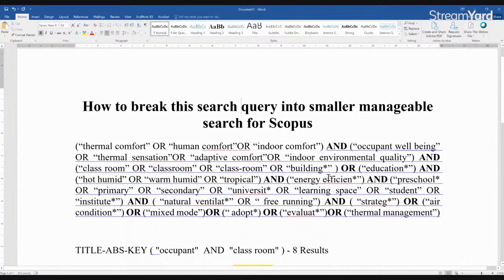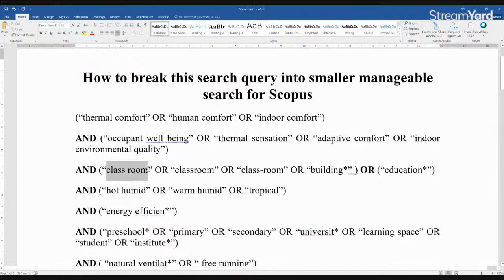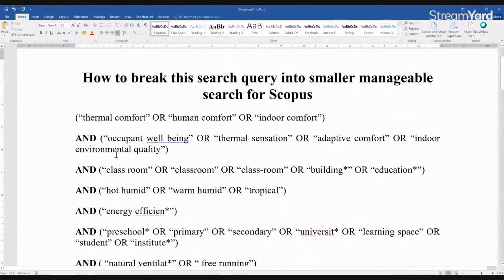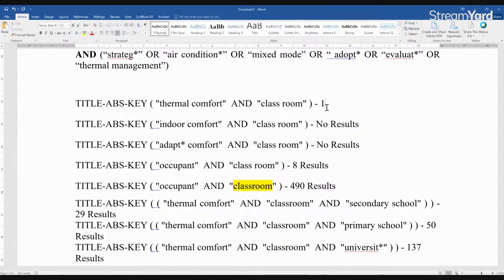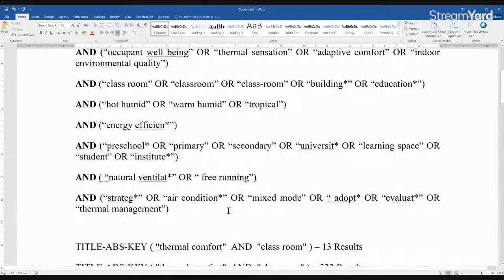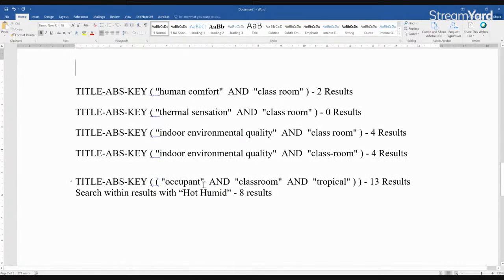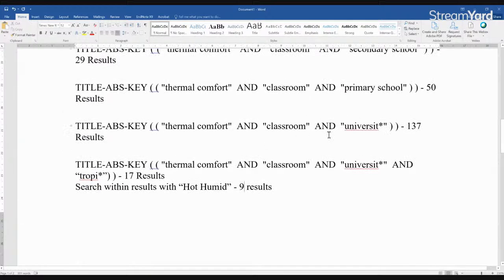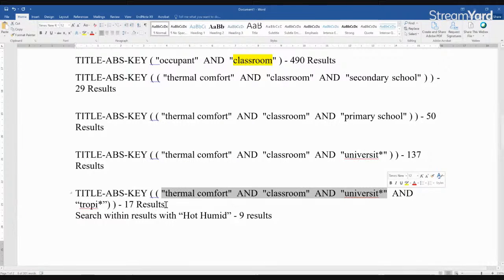How to Search Research Papers on Scopus Database | Scopus Searching Tutorial by AProf Vidy Potdar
In this video, I have explained How to Search Research Papers on Scopus Database | Scopus Searching Tutorial by AProf Vidy Potdar

This video is on how to search the Scopus database - a database that indexes academic journal articles. People can use this database when they're writing a research paper, thesis, or dissertation.